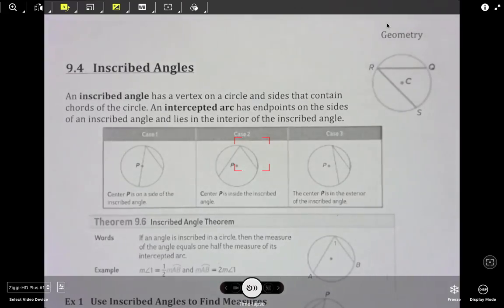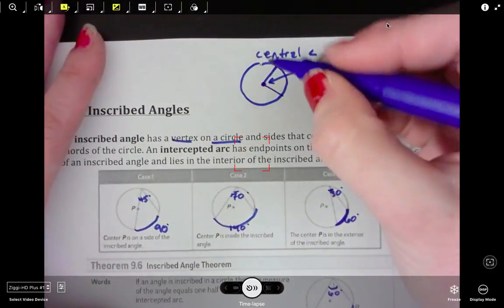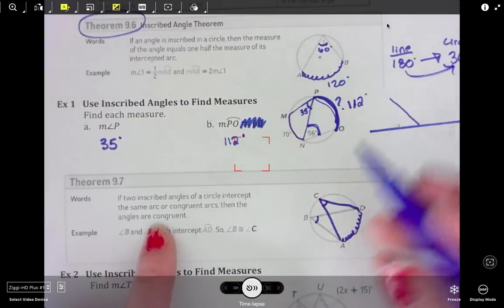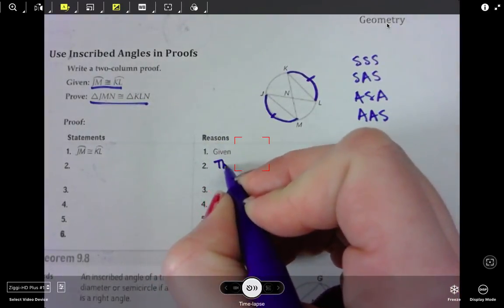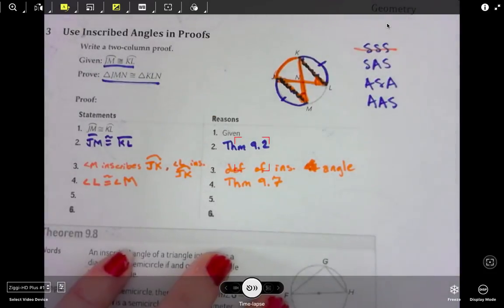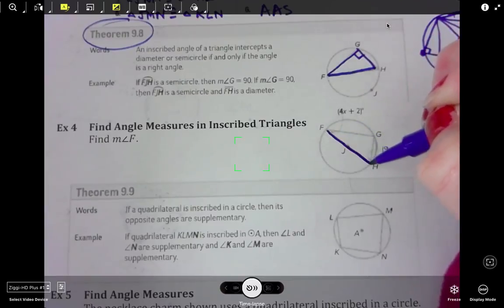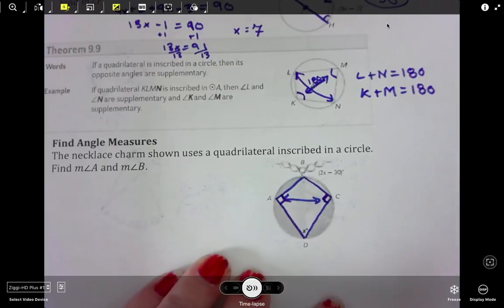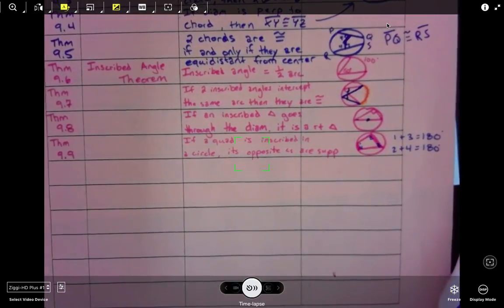Geom 9 4